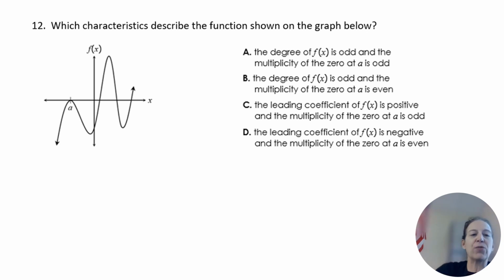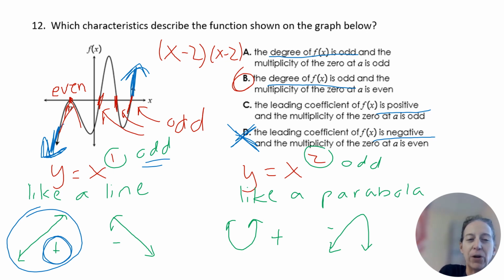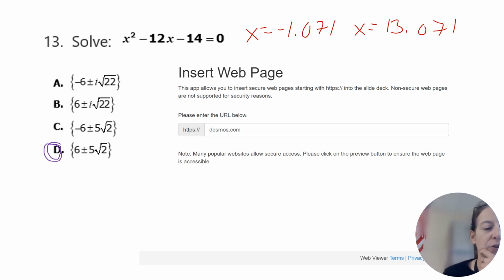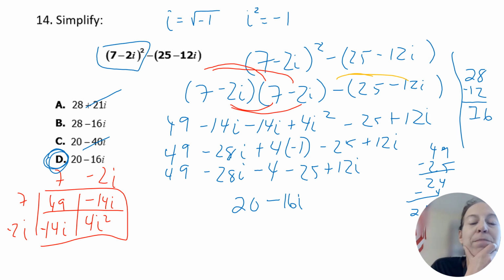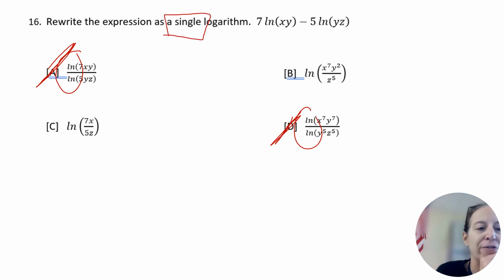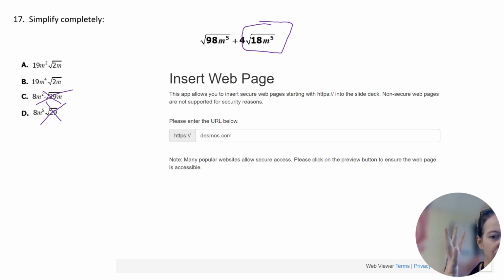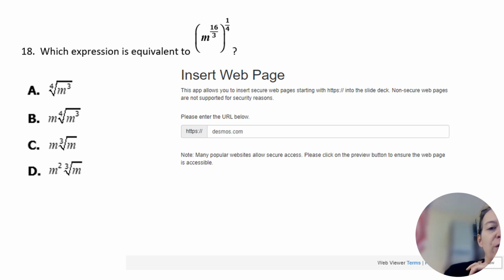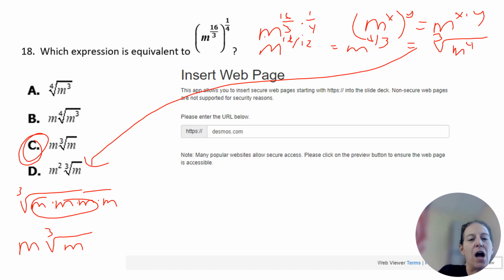Review Lesson 3 Rec